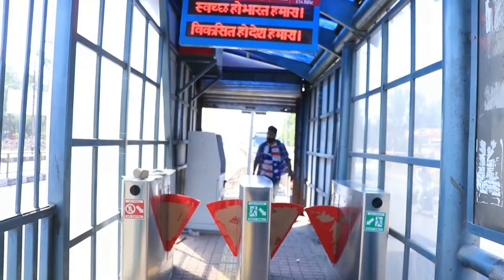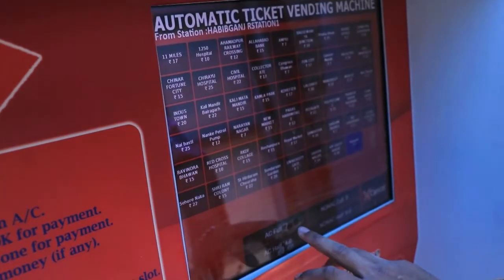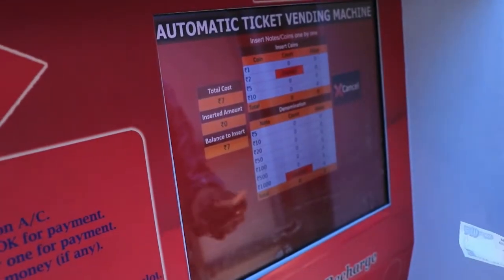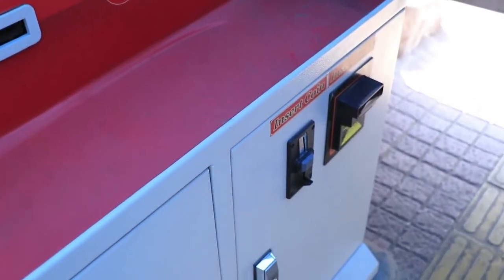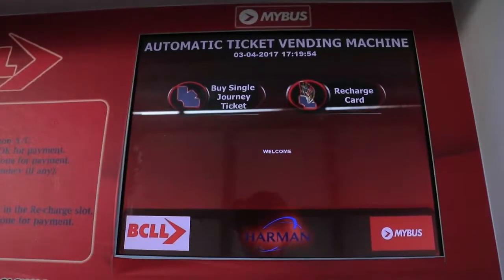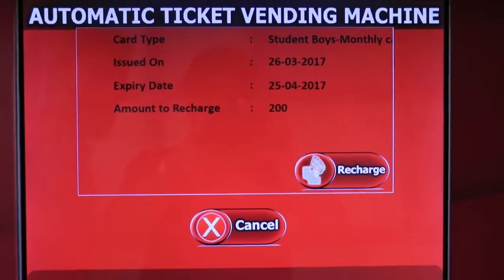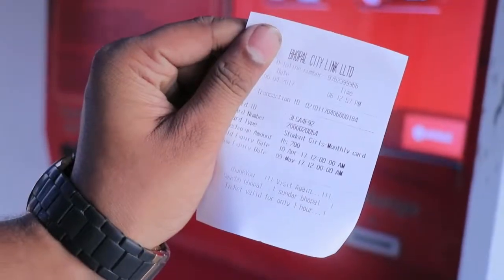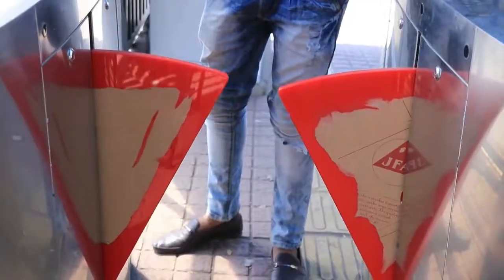Demo Video Bhopal BRTS ATVM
Automatic Ticket Vending Machine at BRTS stations in Bhopal.